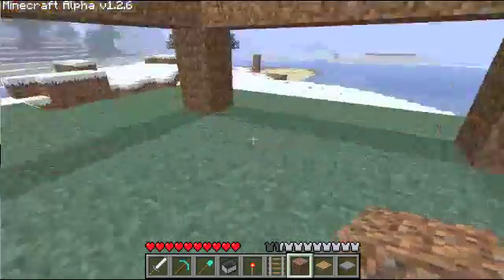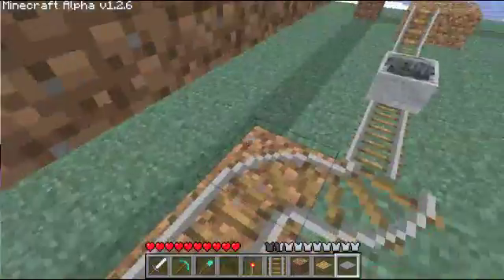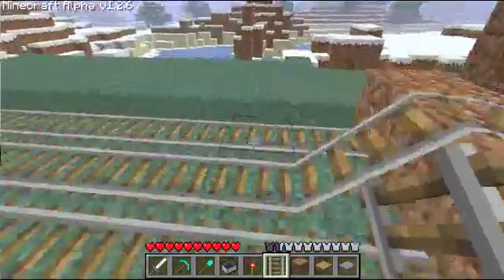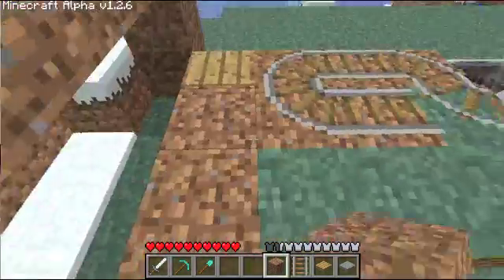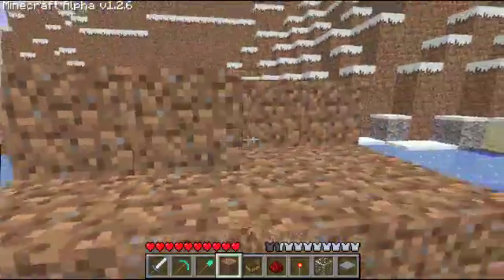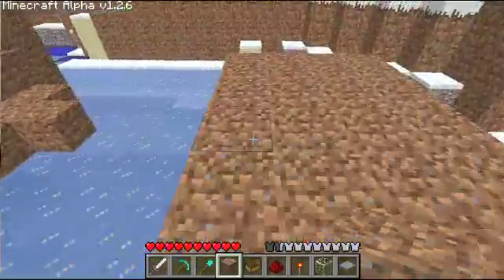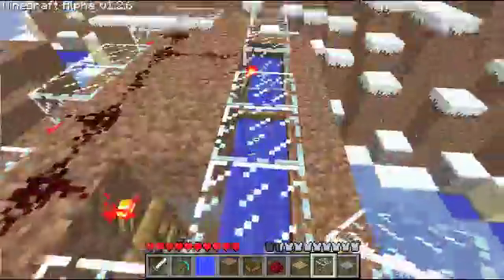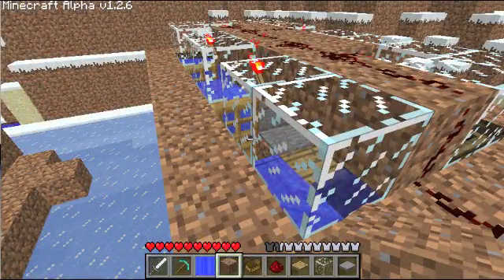Minecraft minecarts- Smart Booster Tutorial Part 2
Part two of a two part tutorial on how to build a smart booster! The booster is a compacted version of perpetual motion device seen in my earlier videos. The video also features tons on useful quirks abut minecarts. Watch the earlier videos if you don't understand what I'm talking about! This is a stable booster that can send you as far or farther than all the unstable perpetual motion ones!

All of this is on MrMangofication's Intercontinental Railway!

(basis of my counter came from there)